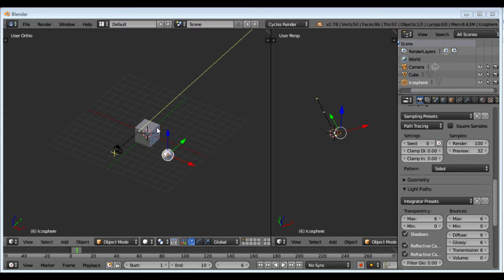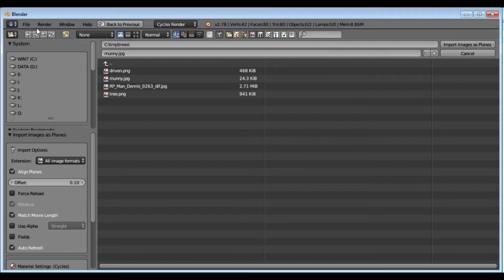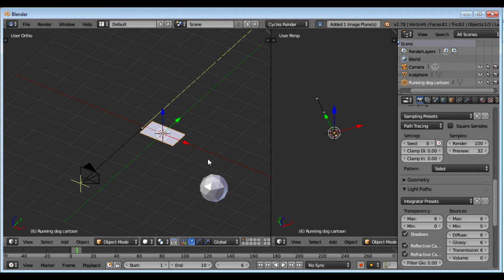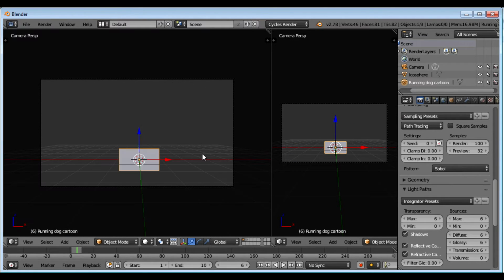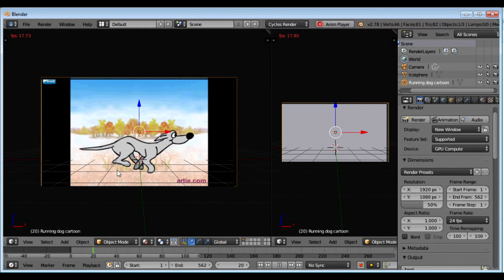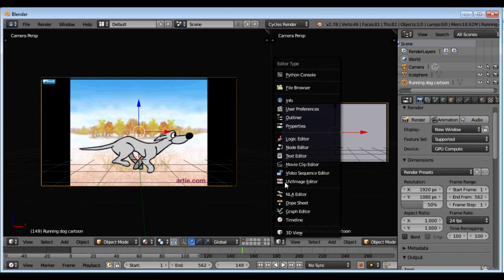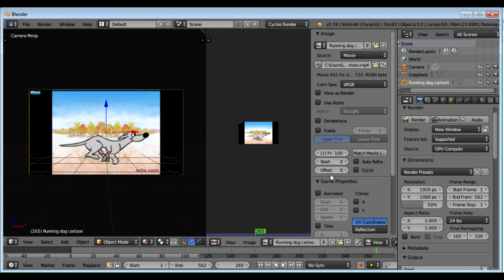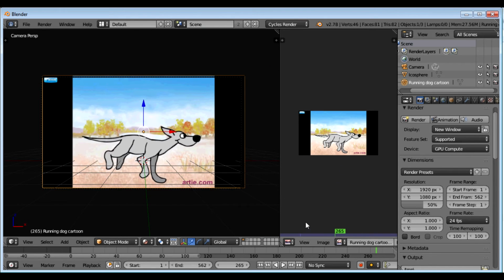How to get your Images as Planes to work right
Getting your Image as Plane Mesh to update when animating.